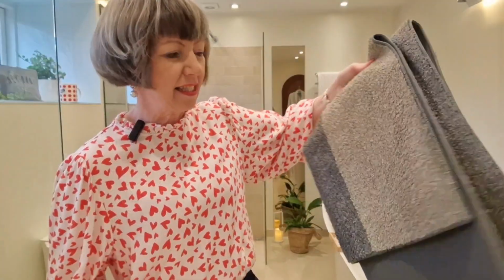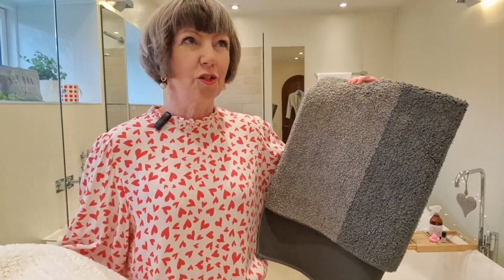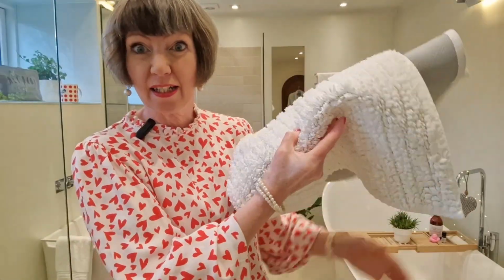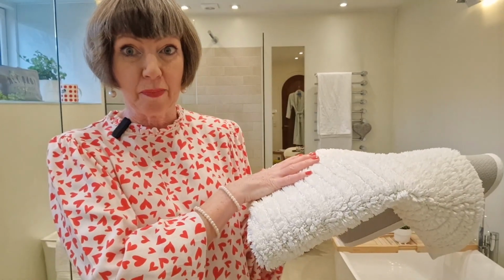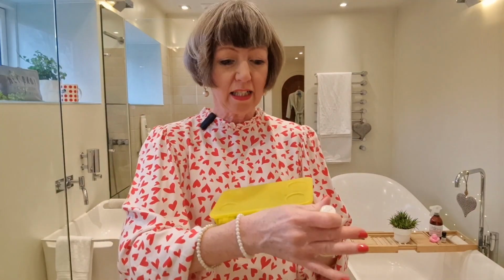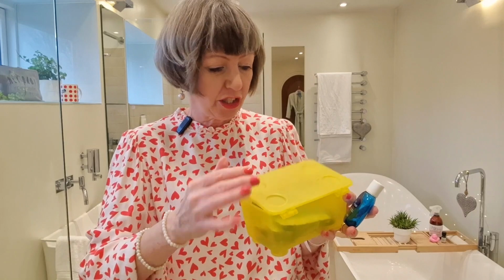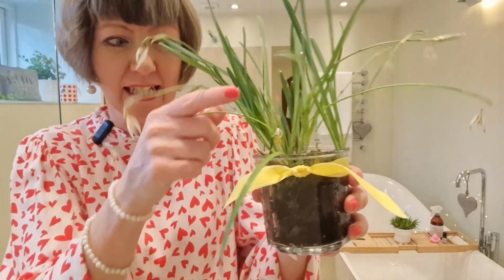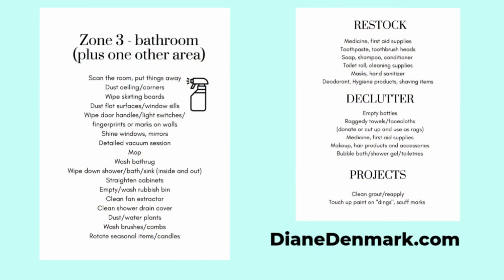Daily Declutter 2023, simplify your life! Flylady, minimalist, hygge home, 14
Join me? A DAILY DECLUTTER for the whole of February. Simplify your space and your head! Decluttering our homes so we can enjoy our lives! Are you a hygge minimalist? What gets priority in your life?

Are you overwhelmed? I can help! Simple routines and less stuff = more joy! I'm Diane in Denmark! A routines coach and hygge expert - here to bring a little bright spot to your day! Need more help? Book a private coaching session with me!

00:00 Daily Decluttering Challenge!
00:15 Thank you for liking and subscribing!
00:20 Daily decluttering - find at least one item!